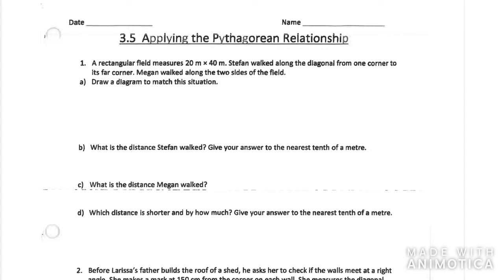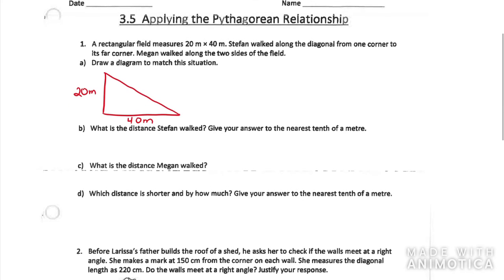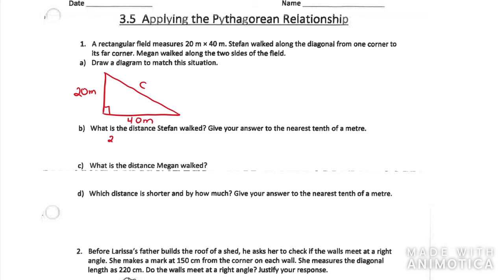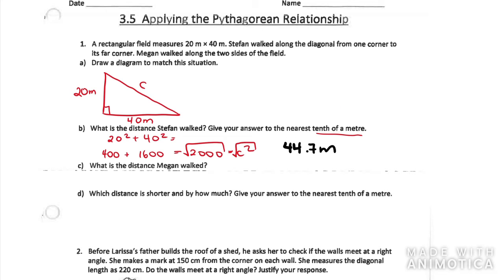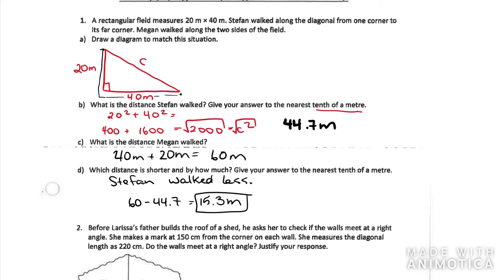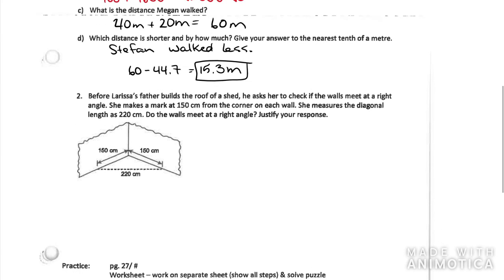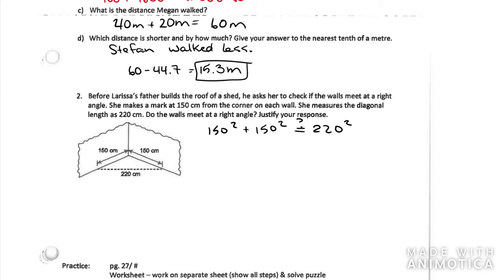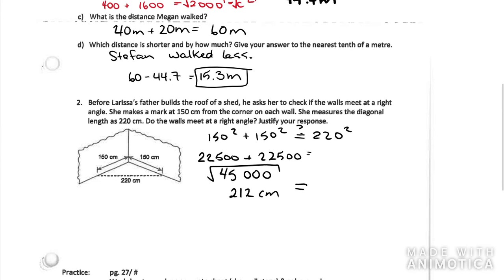Math 8 Applying Pythagorean Relationship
This video goes over using the Pythagorean relationship in word problems.